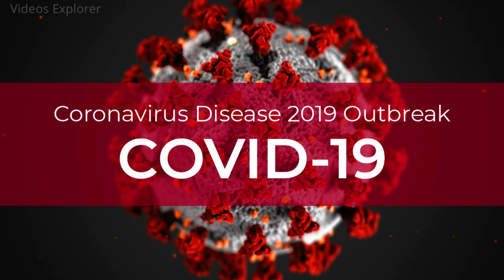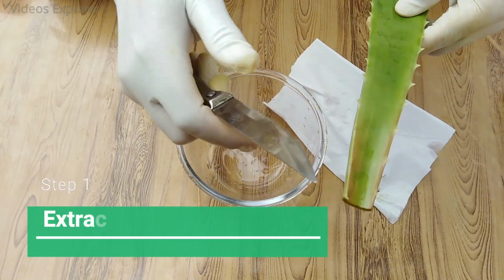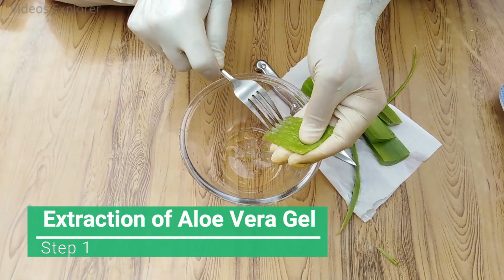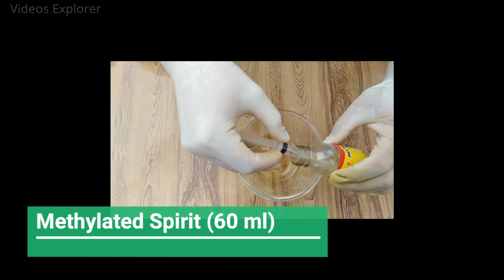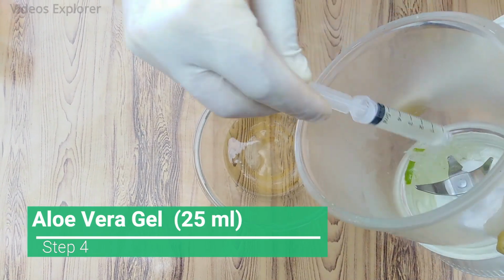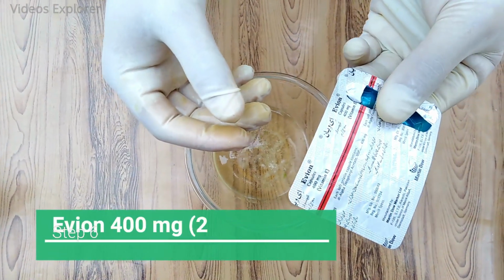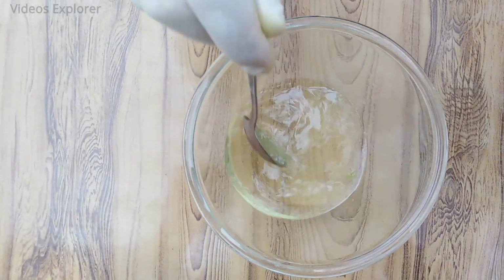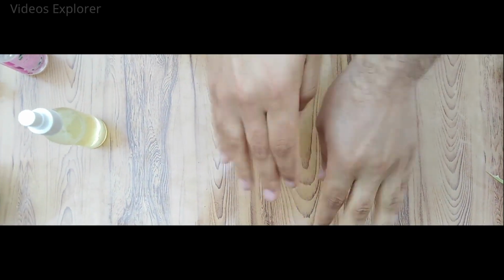How to Make Hand Sanitizer at Home in English | Homemade Sanitizer in 10 Easy Steps in 10 Mints(DIY)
This tutorial brings a reliable and easy procedure of making homemade hand Sanitizer while keeping the directions and formula of World Health Organization (WHO) and other Chemical Experts in mind. Hand Sanitizer can be made by following 10 simple and easy steps taken in this video in 10 minutes. Apply the steps one by one and make your own homemade highly effective and fully hygienic Hand Sanitizer at your own home. Do it yourself (DIY).